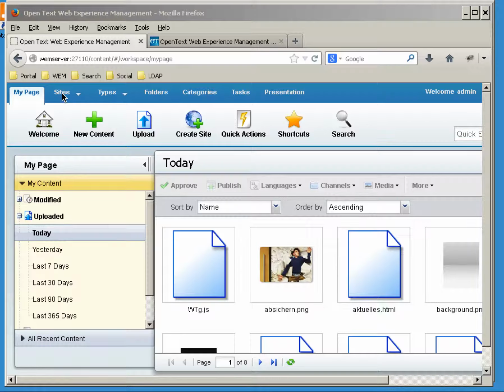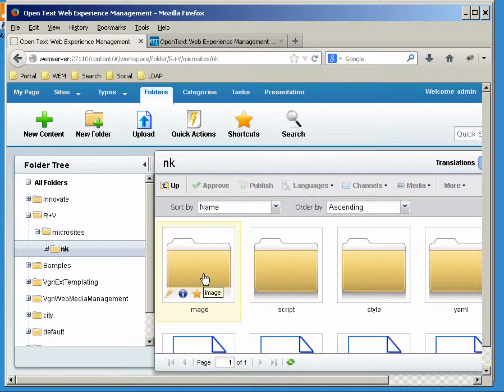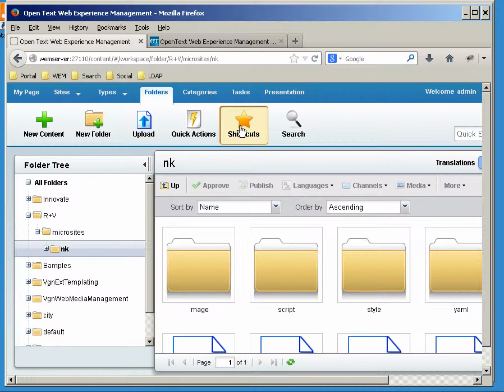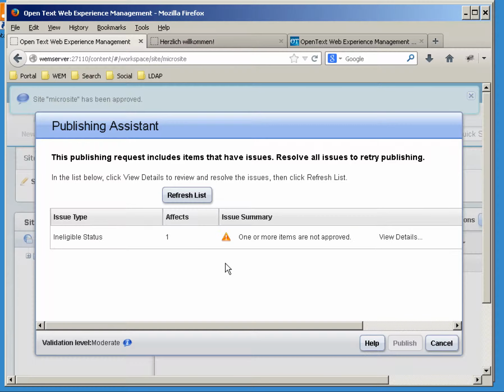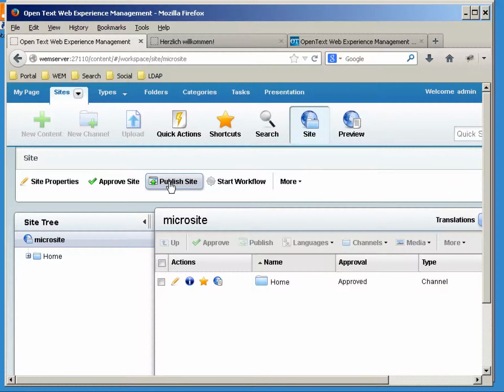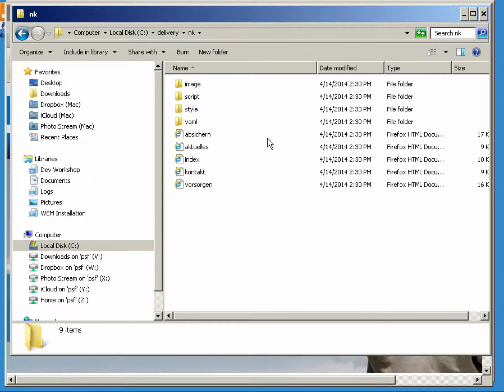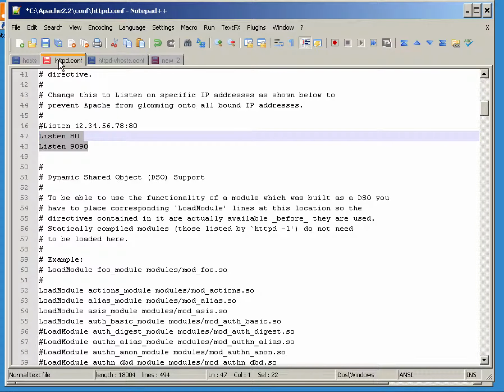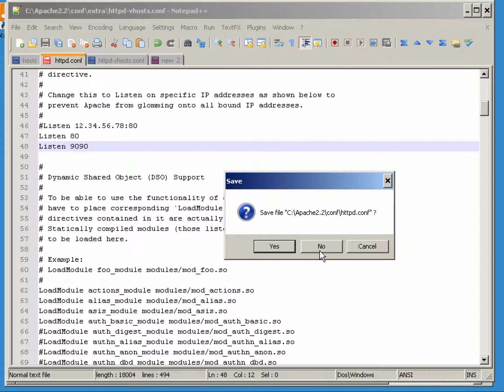MicrositePOC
Using Managed Folders to store, present, and publish content